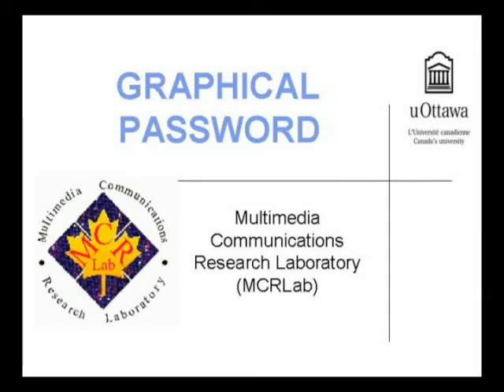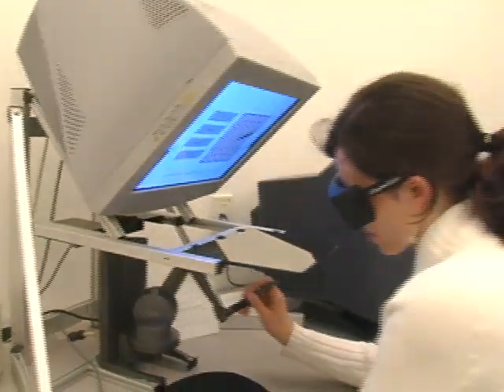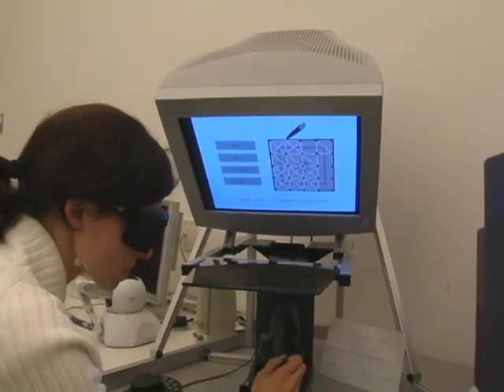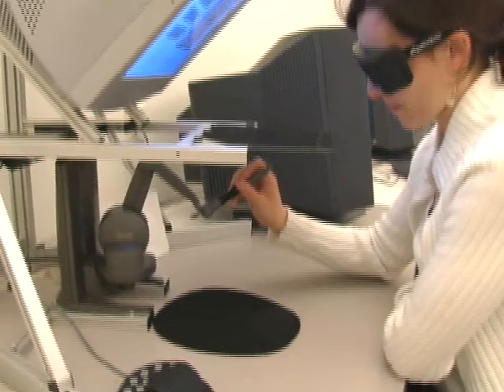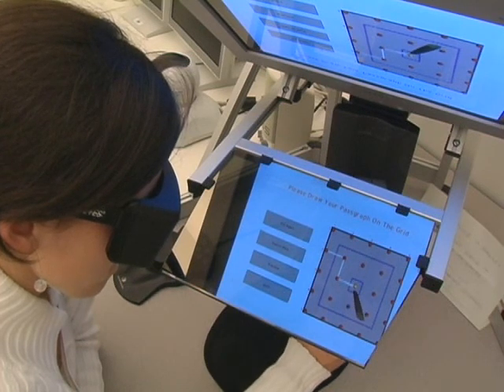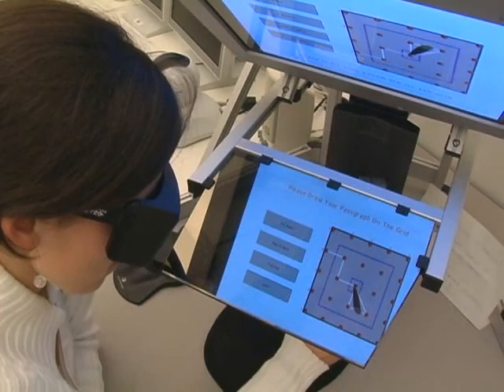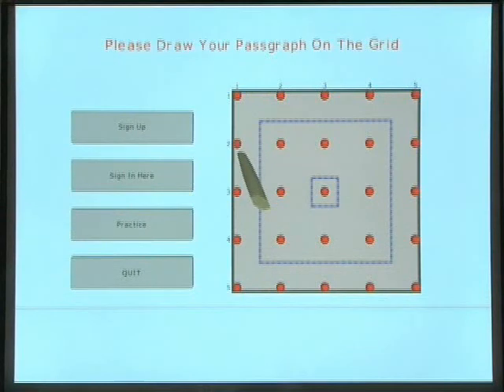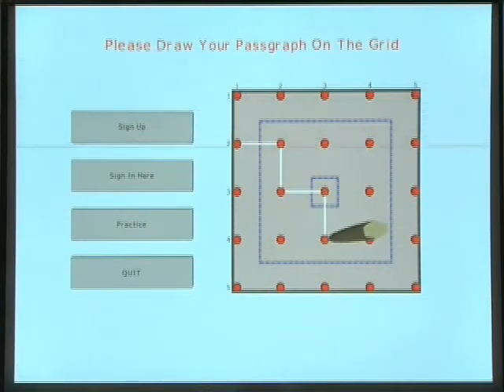Haptic-based graphical password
We have proposed, at the MCRLab in the University of Ottawa, a haptic-based graphical password. The main novelty of this scheme relies in the way visually hidden haptic information is combined with graphical password schemes to build a shoulder-surfing resistant graphical password scheme. Haptics information increases the entropy of graphical passwords and conflates hidden physical attributes with graphical passwords. Eventually, the proposed scheme is resistant against shoulder surfers who can completely record the login session of users with a camera. We consider the interaction forces each user applies in a conscious fashion as part of his/her graphical password, which makes it distinguished from biometric authentication schemes such as hand written signatures.